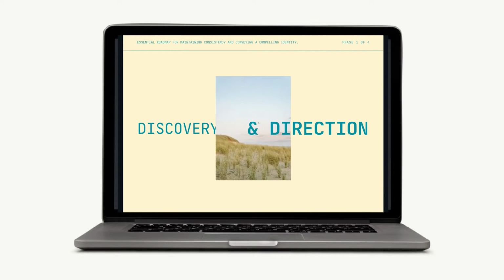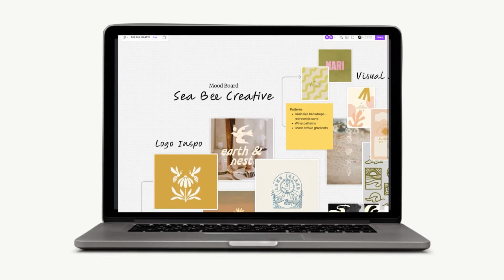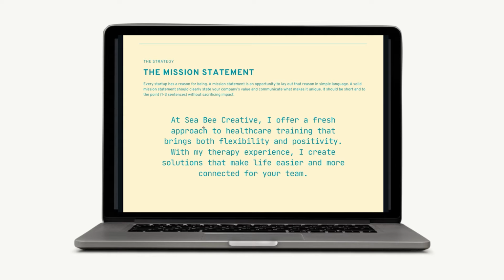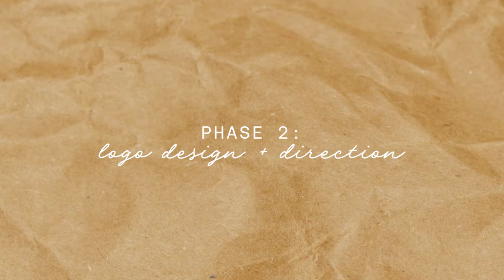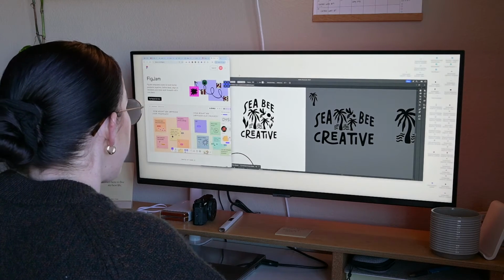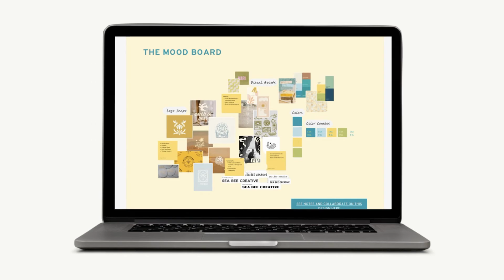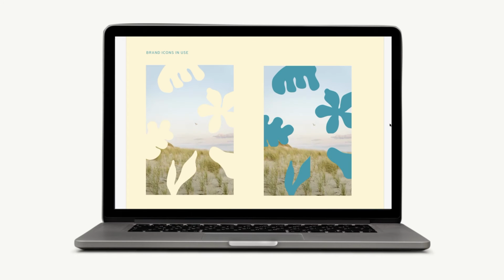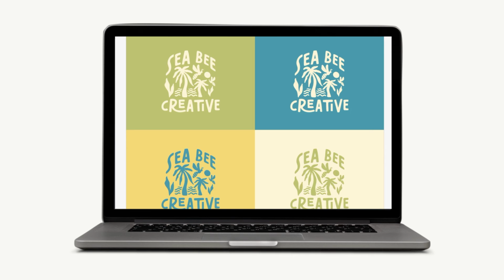Designing a $2,500 Custom Logo From SCRATCH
If you have been curious how I design a brand from scratch and what is all included in a brand design package, this video is for you! From the initial phase of brainstorming the brand design, nailing down the colors, and drawing the brand icons on Procreate, all the way to putting the final touches on the logo design using Adobe Illustrator! Hope you enjoy watching my logo design process.

0:00 welcome :)
1:07 discovery and direction
3:17 walkthrough for client
7:19 gathering feedback
7:50 logo design process
10:50 watch me design
12:16 logo design walkthrough
15:00 the results
15:14 want to see more?
15:50 thank you!